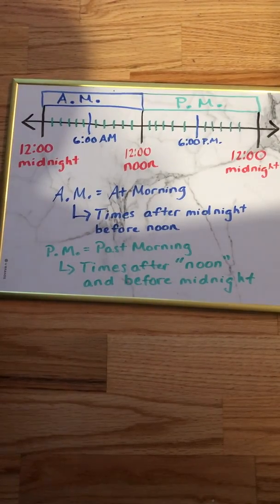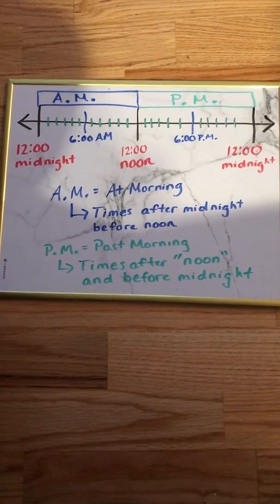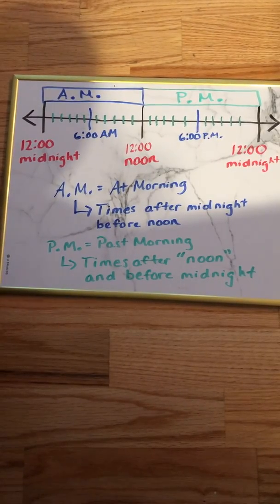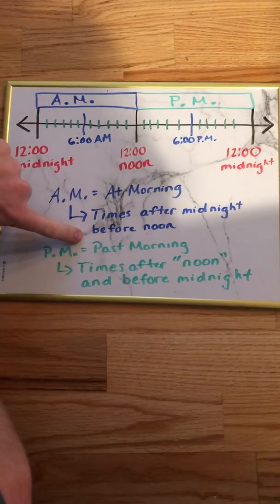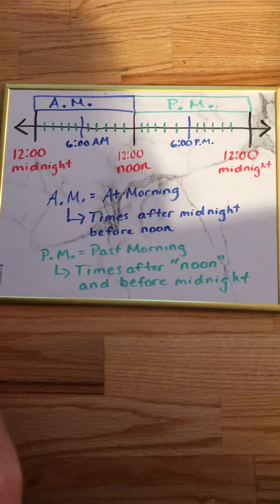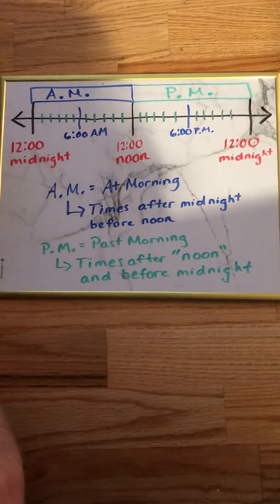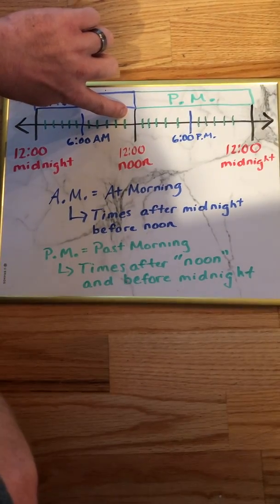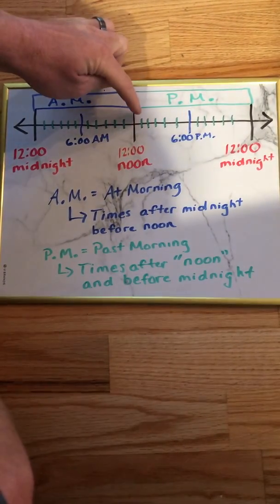Learning with Mr. White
The Learning Target in this video is for children to tell the difference between A.M. and P.M.